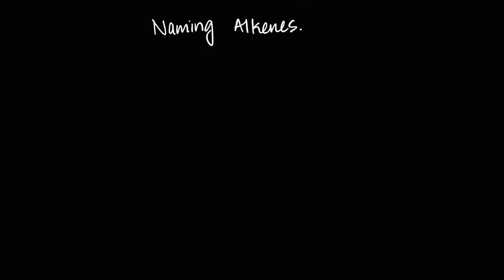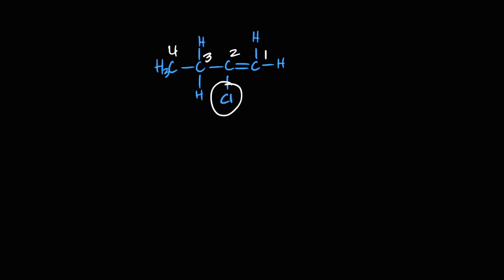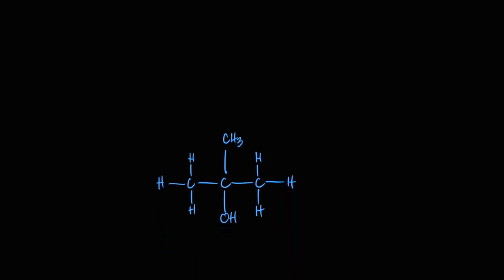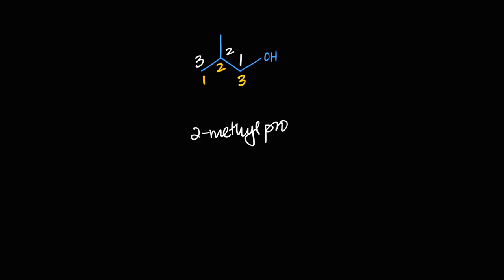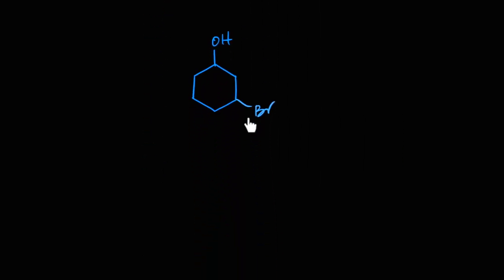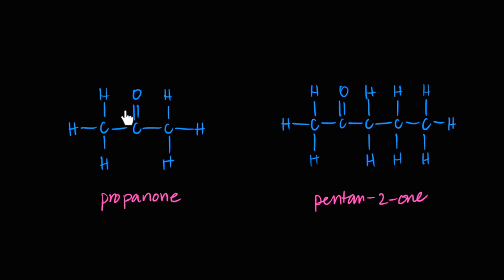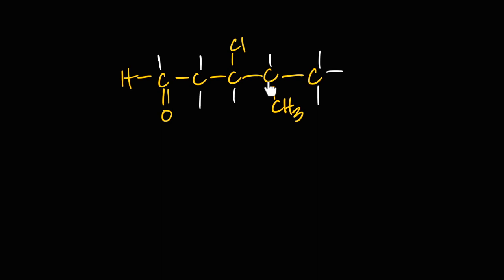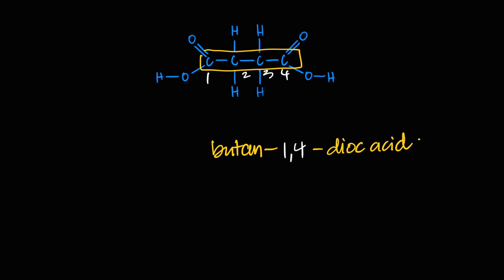Naming of Organic Compounds 3 | Introduction to Organic Chemistry | A level Chemistry 9701